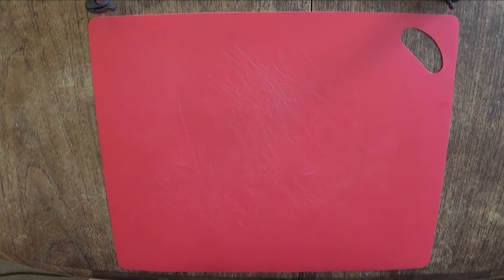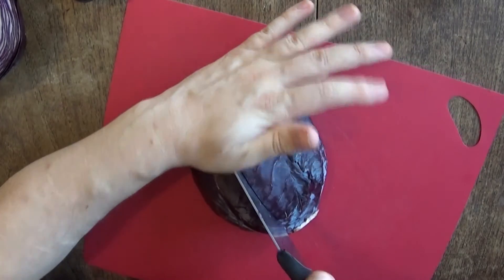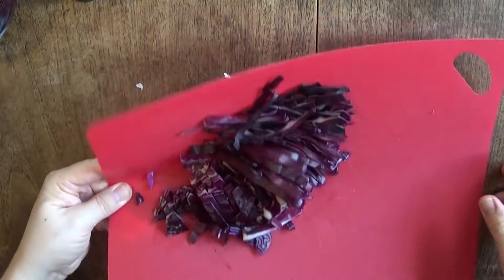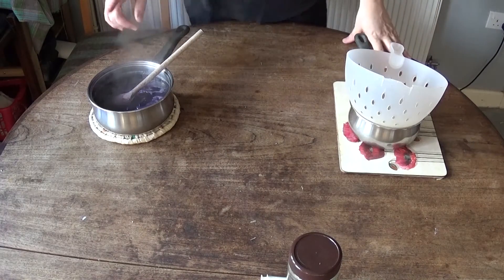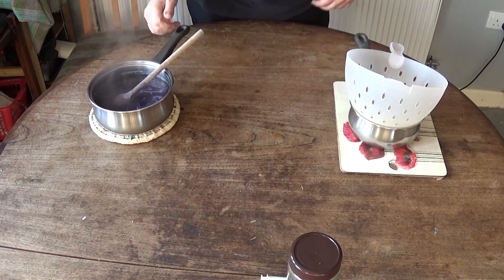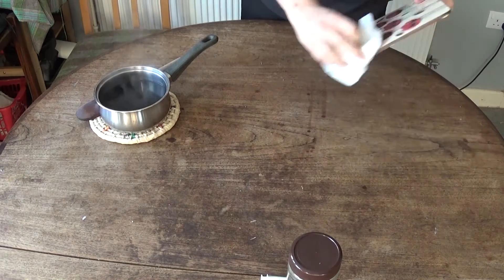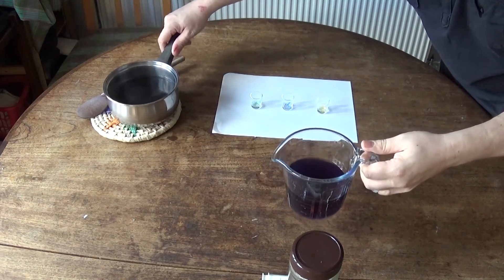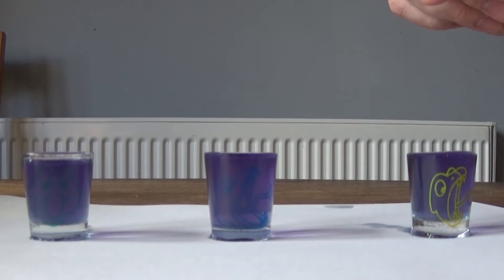Home Made PH Indicator Solution | Water & Soil Testing | Simple & Cheap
In this video I will show you a simple way to make a very accurate PH indicator solution. this is a very quick and very simple project and will save you loads of money. I have seen these sold on Ebay for as much as £20 for 10 tests. In this video I will show you how to make enough for 2000 tests for around 50p. A small saving I know.

our projects.